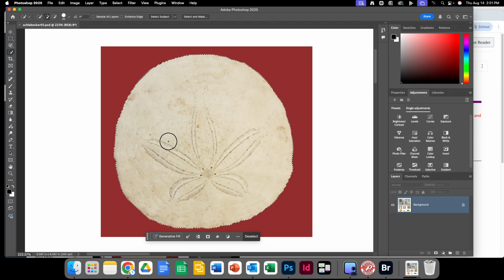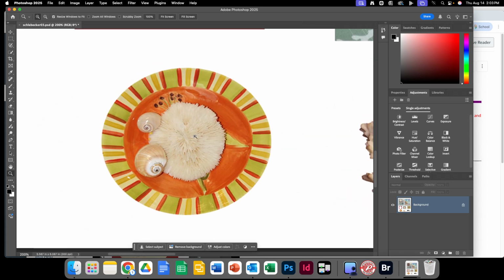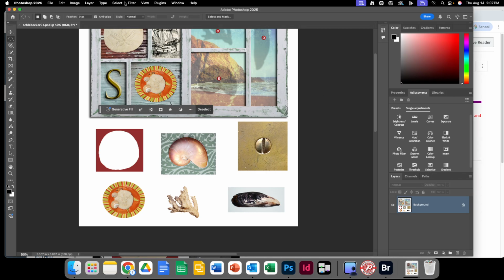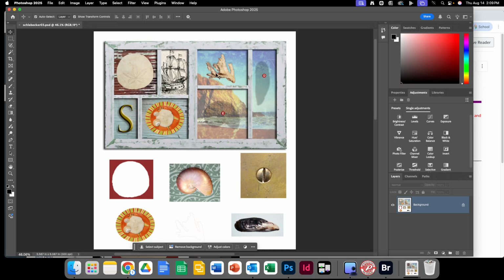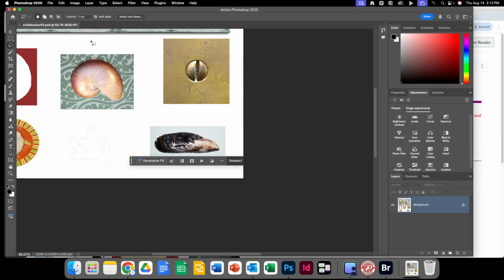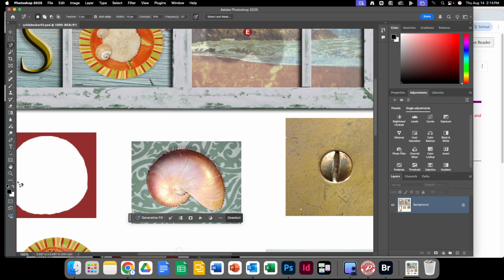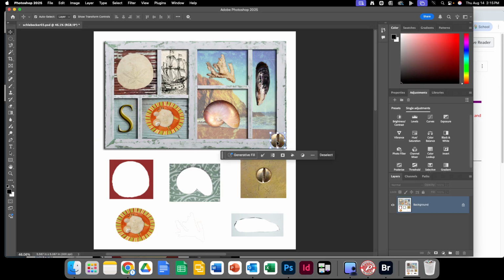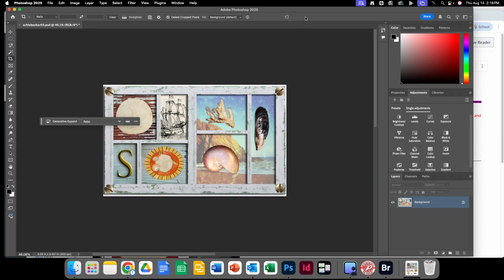Lesson 3 Part 2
Photo Editing Techniques  Mastering Selections and Transformations 📸